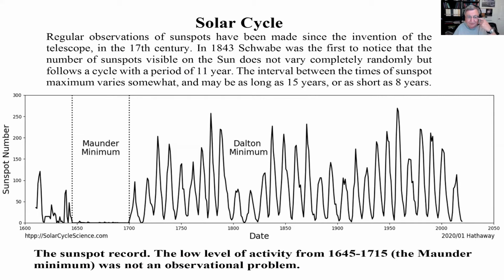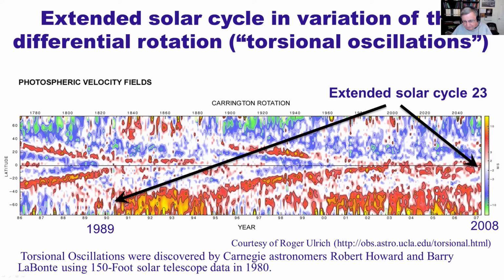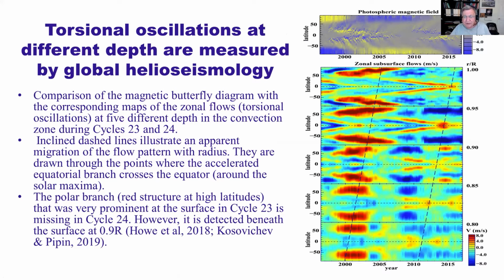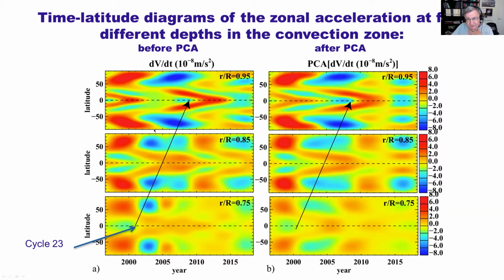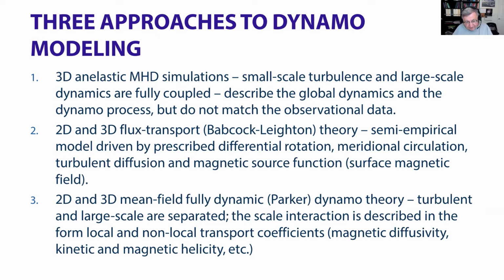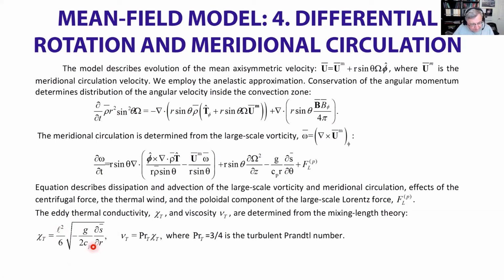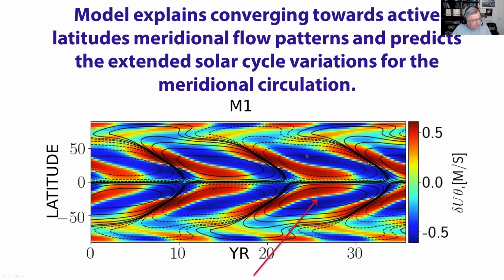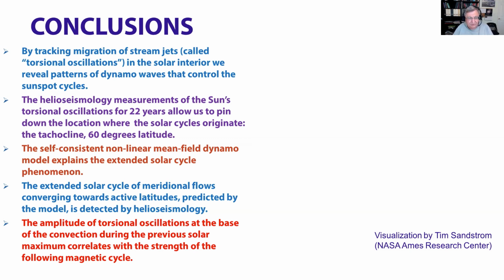Alexander Kosovichev seminar KSPA 2021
Helioseismic constraints on the solar dynamo